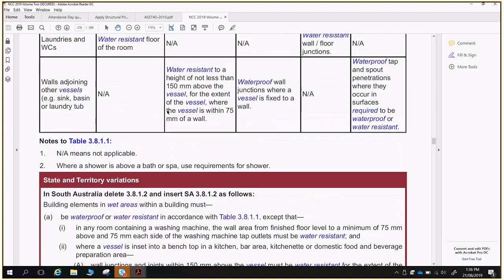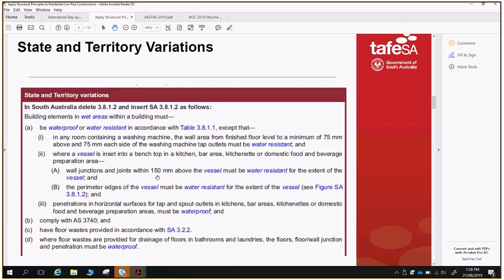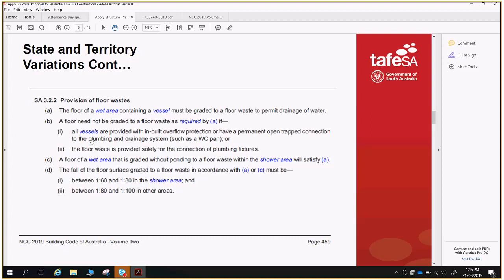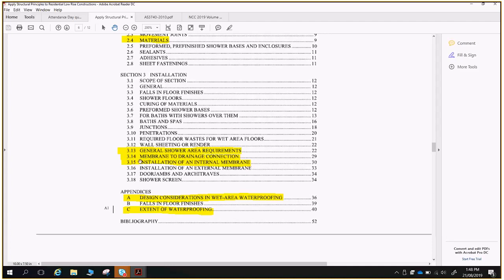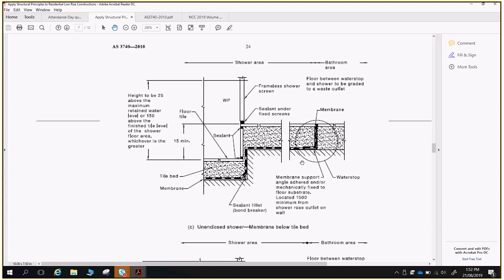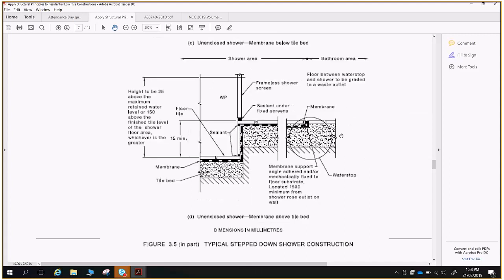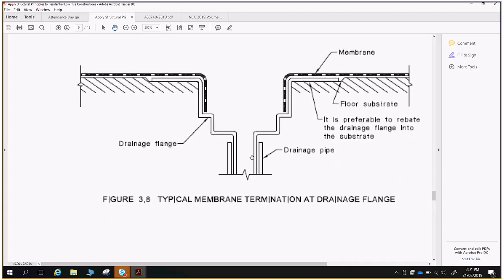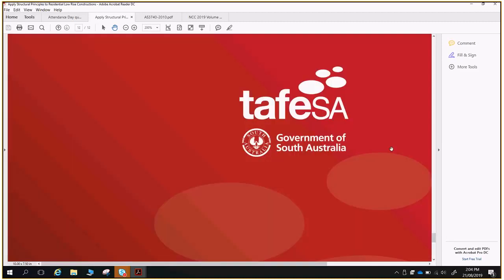Wet area detailing considerations